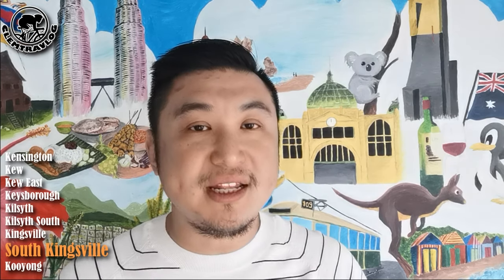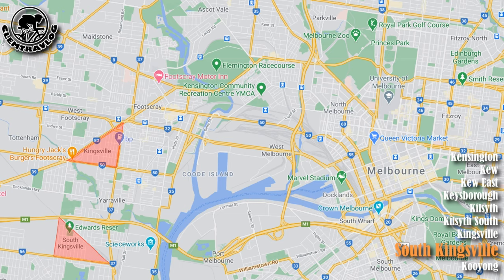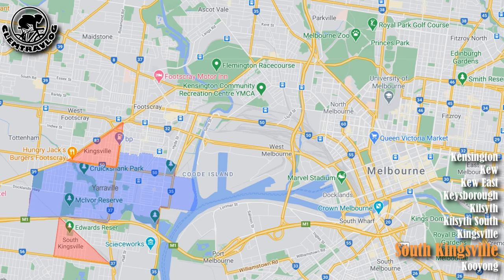vlog #64 【Aditional Knowledge #18】Melbourne Suburbs Name Starting With K - Part 2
Do you know Melbourne Park is not the original venue of Australian Open?
Do you know there were a large saleyard & abattoir operating near the city centre?

In this episode, I'll talk about Kensington, Kew, Kew East, Keysborough, Kilysth, Kilysth South, Kingsville, South Kingsville & Kooyong.